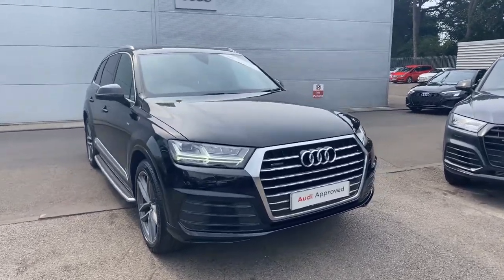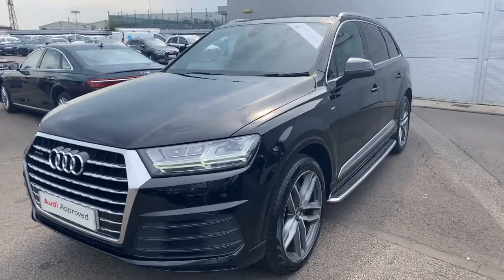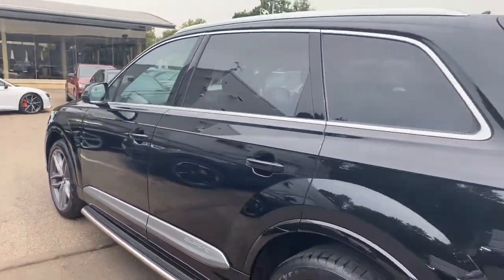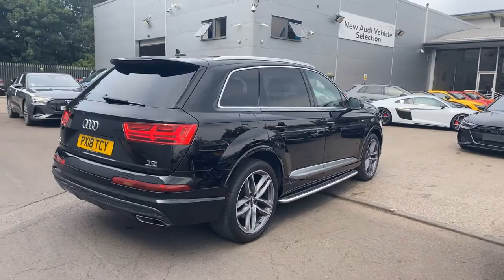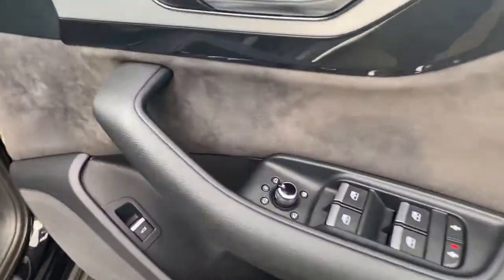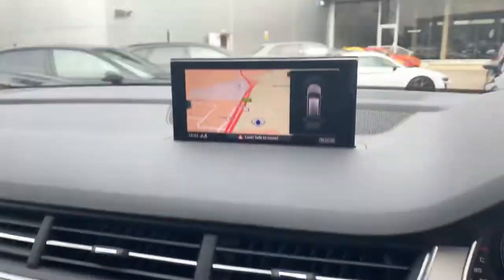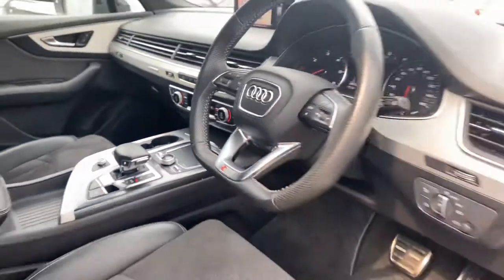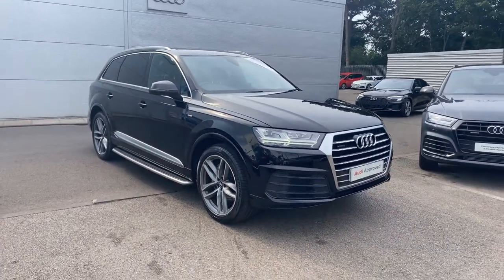Audi Q7 - PX18TCY